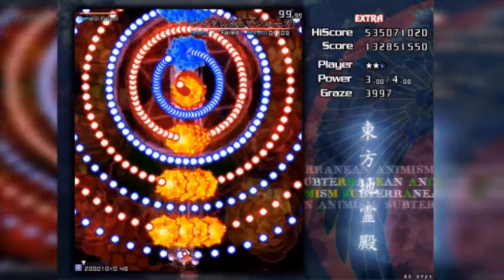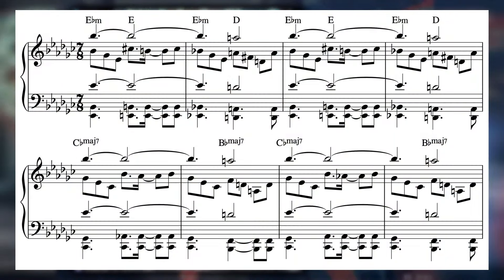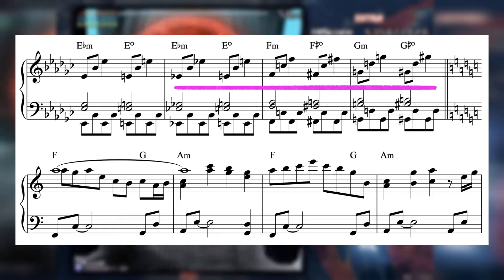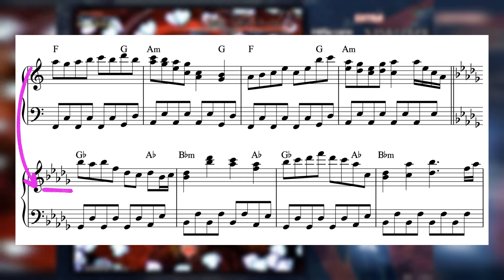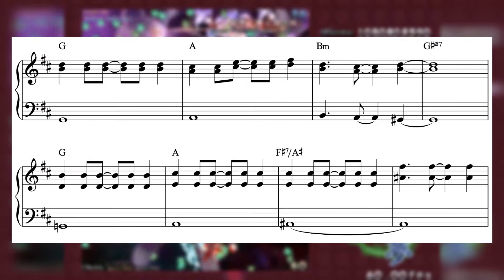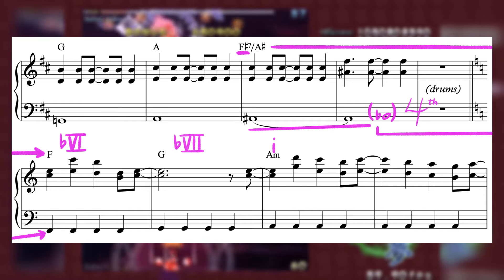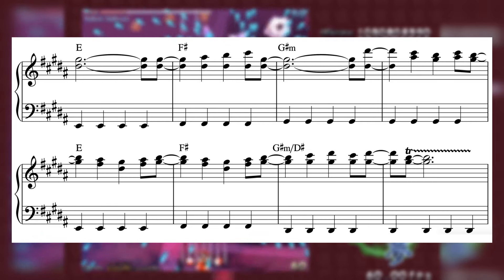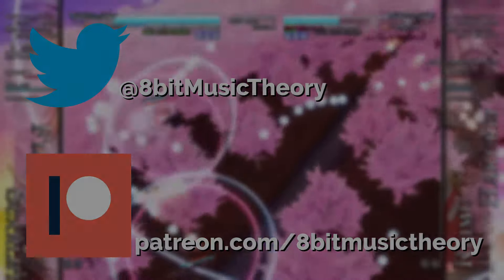Key Changes in Touhou Music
Key changes are often used in popular music and video game music when moving into new sections to contrast the material that came before, and to give a sense that the listener is being taken somewhere 'new'. Touhou music takes this to the extreme, with plenty of tunes in the Touhou library changing to a brand new key for every section of a piece, sometimes 4 or 5 times in one single piece of music. In this video, I take a look at a couple of Touhou tunes where a series of key changes are used to strengthen the musical flow and structure of the piece. Enjoy!